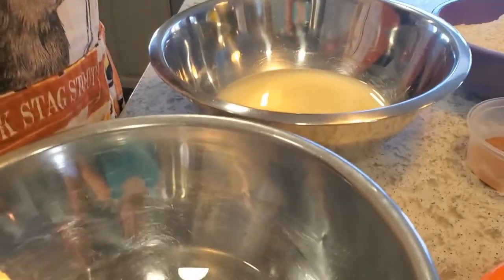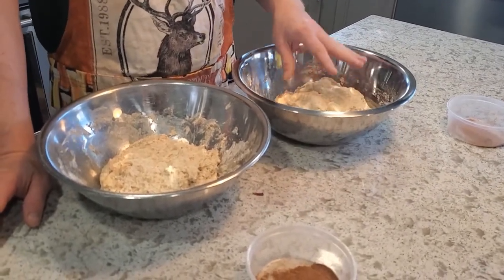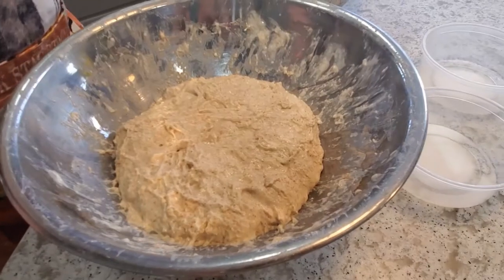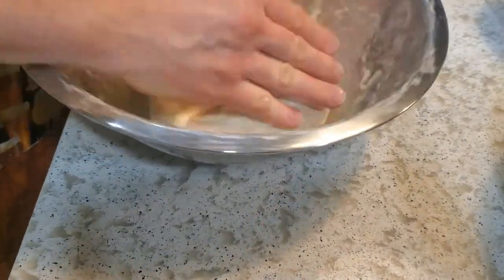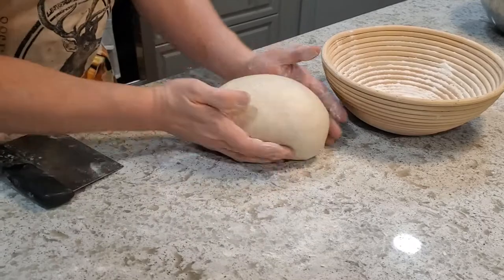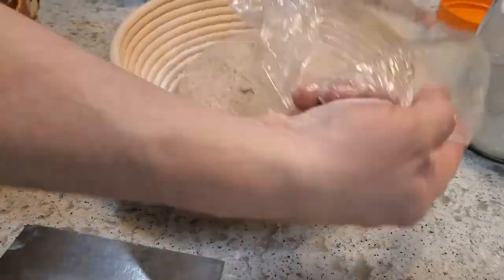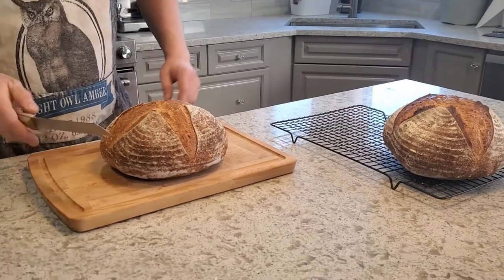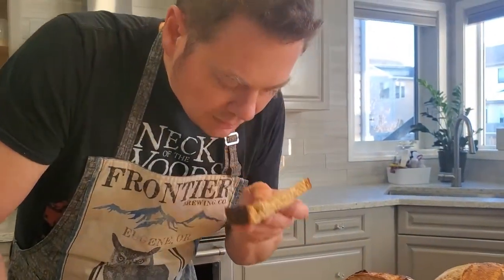Eggnog Sourdough Experiment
I like eggnog. I like sourdough. Let's put them together! Well, this one almost worked. I tried to experiment with an 'eggnog spice' and an 'eggnog' sourdough. The results were okay, but they need some amping up before I'll be happy with this bread.

The recipe:
375g AP flour, 125g whole wheat flour for 500g total (rest is in baker’s percentages)
75% filtered water OR 37.5% filtered water and 42.5% eggnog
.4% cinnamon
.8% nutmeg
1.4% vanilla extract
Mix; 1ish hour autolyse
25% leaven
Mix; 30 minute rest
1.8% fine sea salt
Stretch and fold; 30 minute rest
Four coil folds, with 30 minute rests between and one hour rest after
Pre-shape; 10 minute rest
Final shape; rest overnight
Score, then bake covered 30 minutes at 440F; uncovered for 25 minutes at 430F.